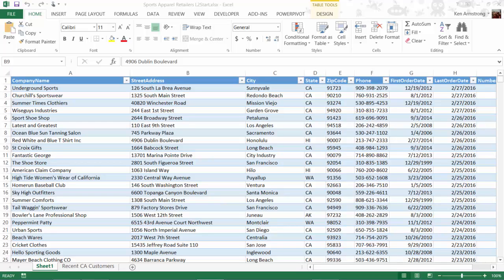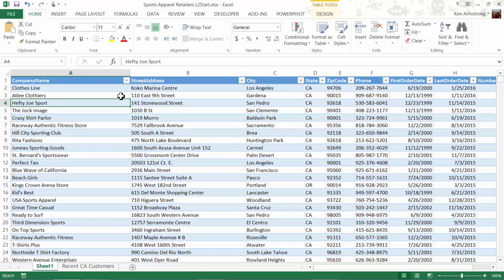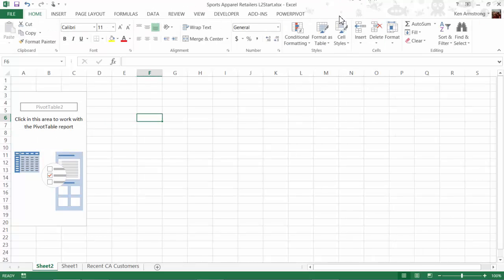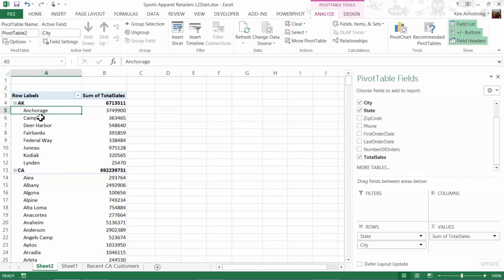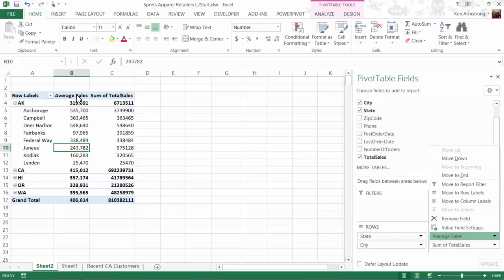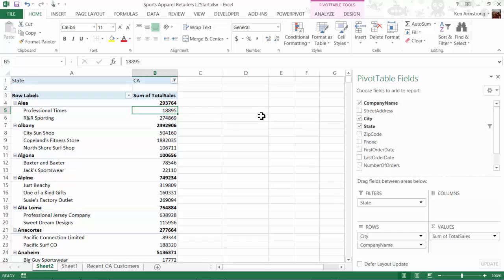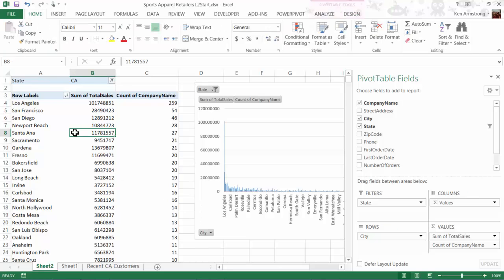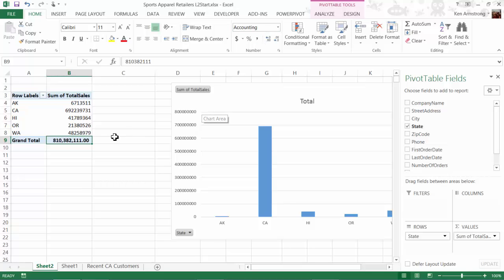Spreadsheets For Business: Lesson7 Level2 Pt2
Spreadsheets-Introduction to Pivot Tables and Pivot Charts